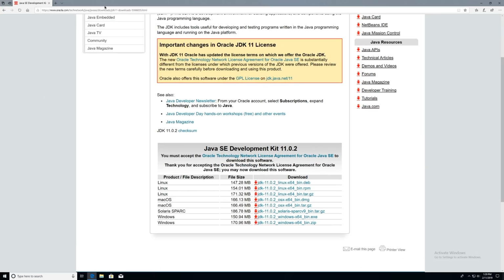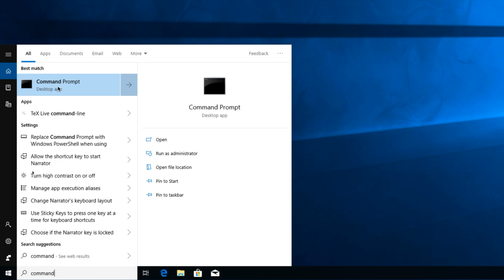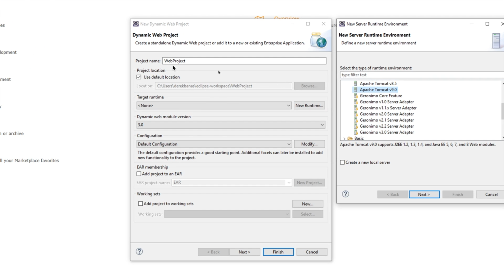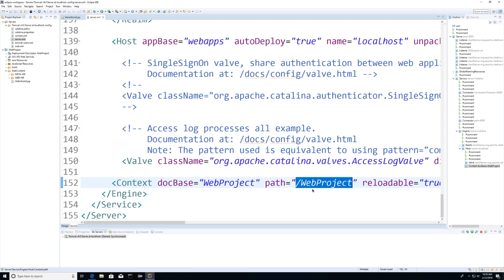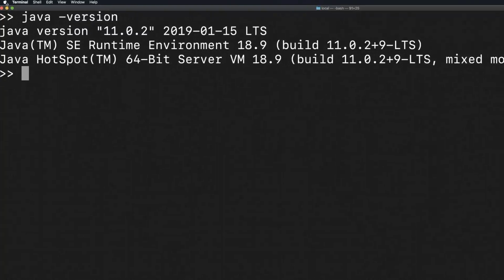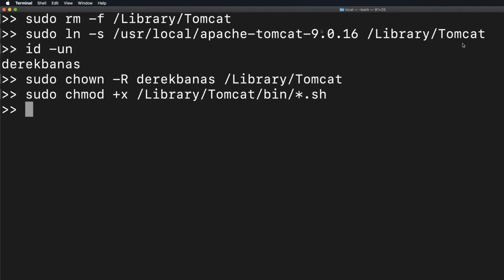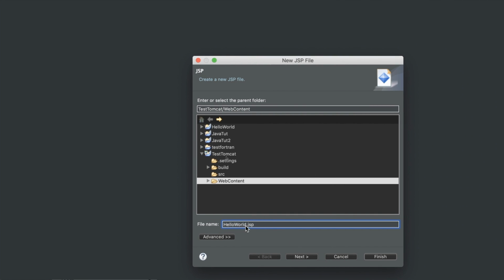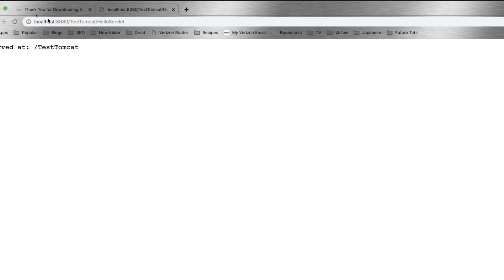Install Apache Tomcat Windows and MacOS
MacOS Installation : 6:49

In this tutorial I show you how to install Apache Tomcat, Java, and Eclipse on Windows and MacOS. MacOS users skip to 6:49. Along with that we'll run a Java Server Page and Servlet. I did my best to cover everything that could go wrong and how to fix those errors.